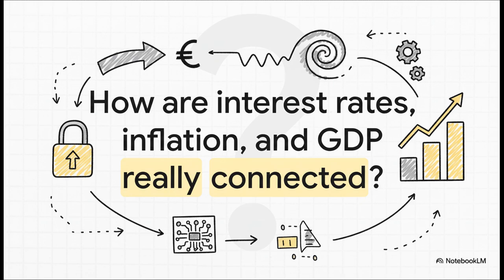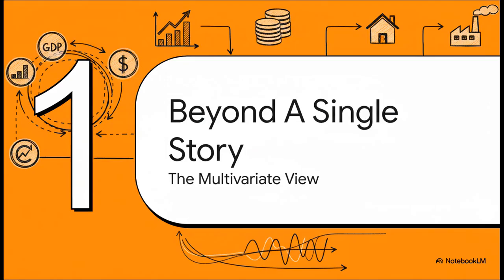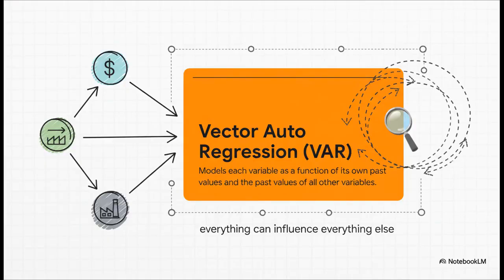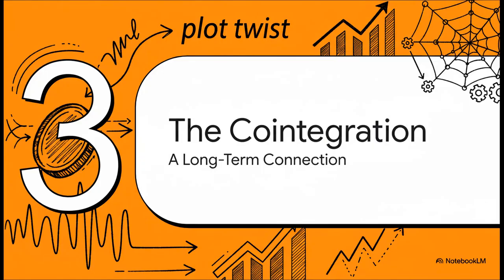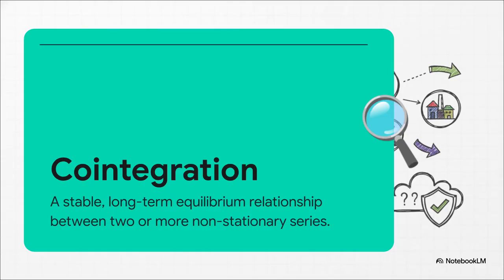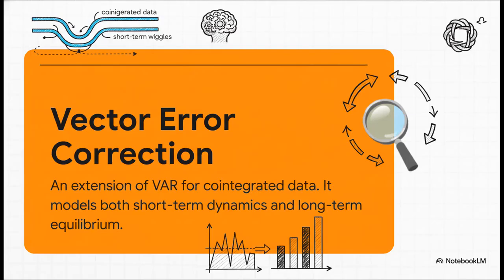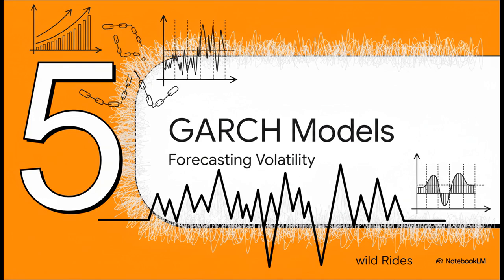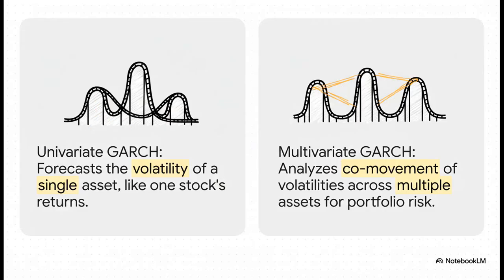“VAR, VECM & Cointegration | Time Series Dynamics Explained”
In this video, we explore advanced multivariate time series models:
- Vector Auto Regression (VAR) for modeling dynamic relationships between multiple variables
- Vector Error Correction Model (VECM) for cointegrated series
- Johansen Cointegration Technique for testing long-run equilibrium
- Incorporating deterministic terms to capture trends and structural shifts
- Forecasting integrated and cointegrated variables
- GARCH models for analyzing and predicting volatility in financial and economic systems

This guide is perfect for students, researchers, and professionals working in econometrics, finance, and data science.